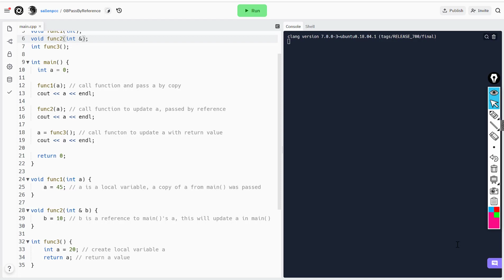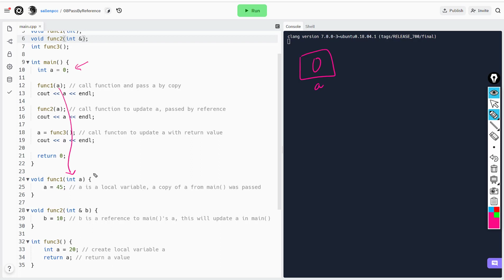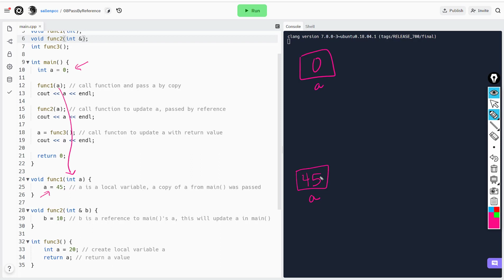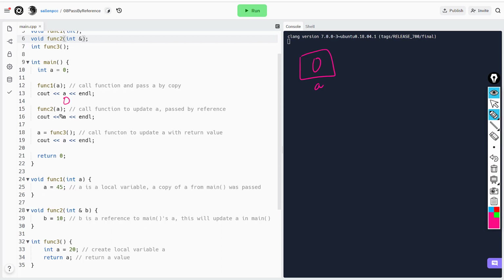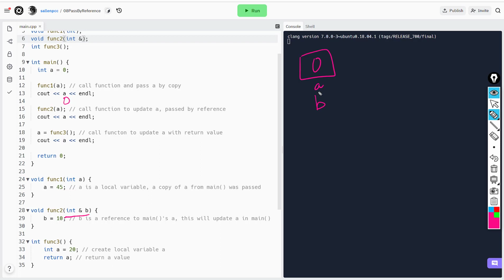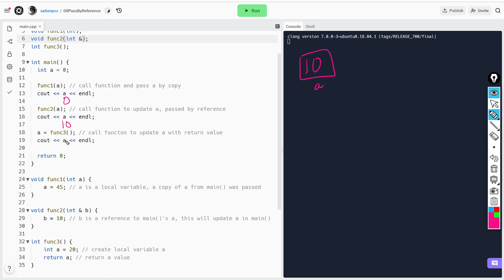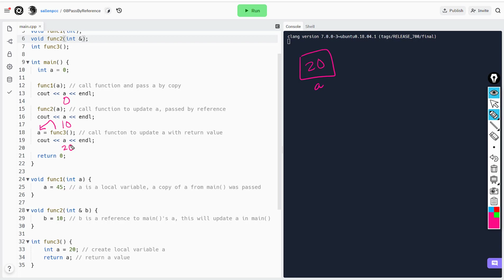21. Reference Variables